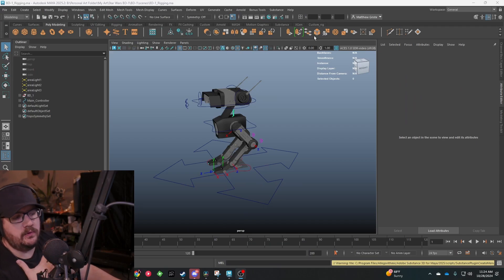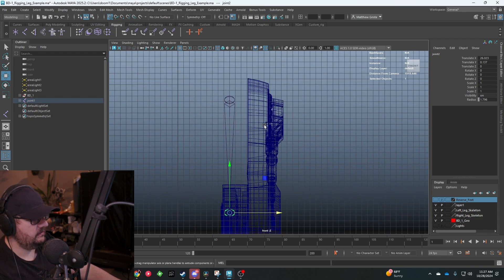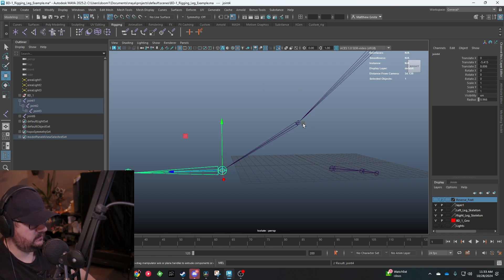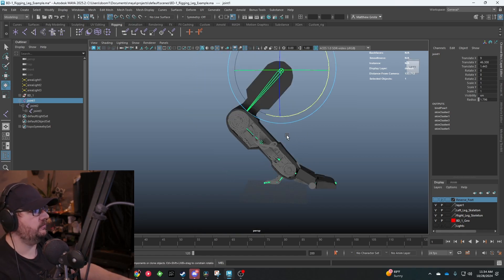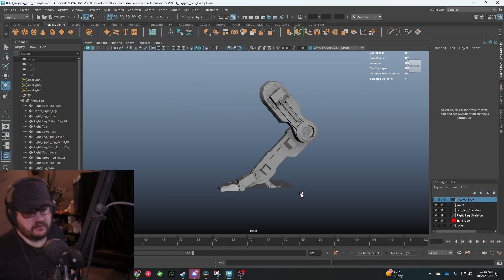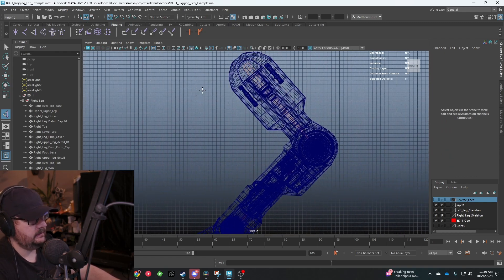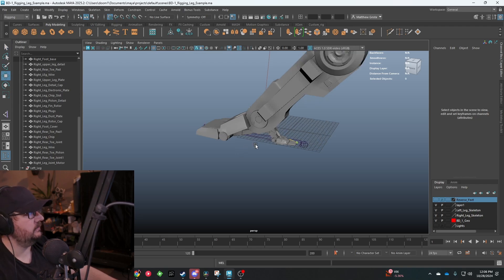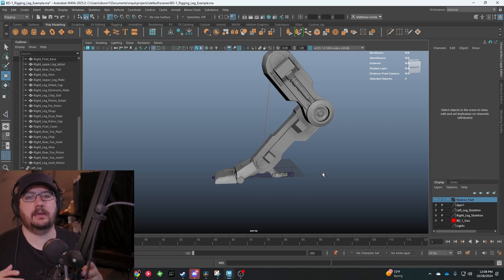Rigging a Robot Leg in Autodesk Maya | Part 1| Rigging a leg with Reverse Foot control!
In This Video ill walk you through the full leg rigging setup from Joint Creation to IK Rig and Reverse Foot Control. This is a pretty standard setup that can apply to both Organic and Hard Surface Models in Maya

Look out for more videos coming soon in the future from tutorials to conversations!

Chapters

0:00 Intro
2:12 Creating the First Set of Joints
6:33 Binding the Skin to the Joints
7:33 The issue with Straight Binding skin to Joints
11:26 Reverse Foot control rig setup
13:44 Parenting the Reverse Foot control to the IK Rig
16:02 Outro

Live On Twitch Monday, Wednesday, Friday!
Twitch.tv/Cryptic_Visionary